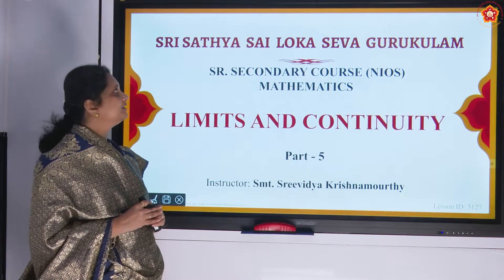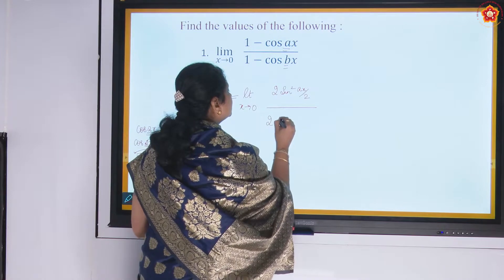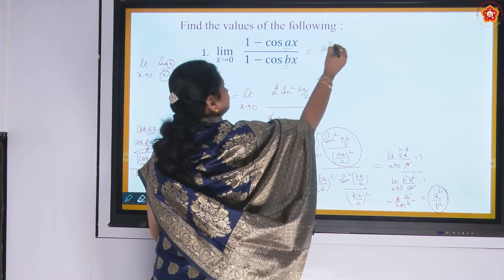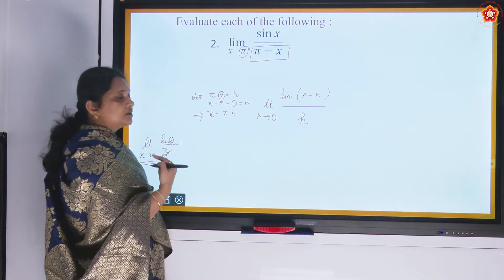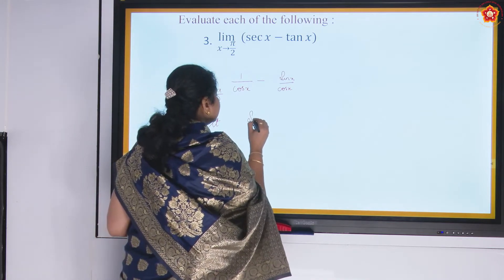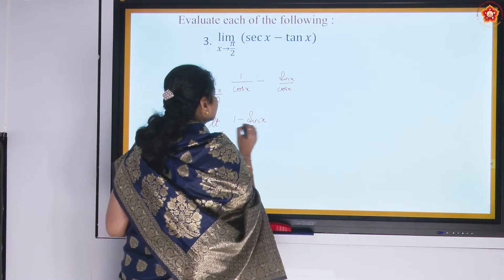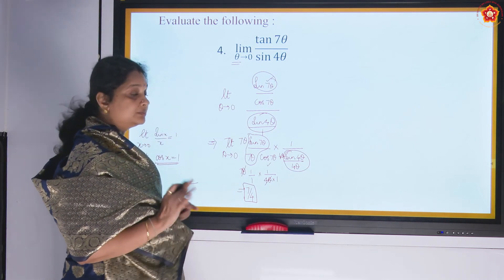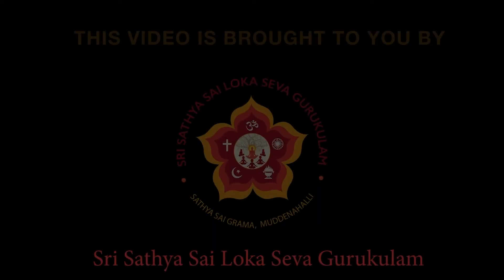Sr. Secondary | NIOS | Mathematics | Limits and Continuity | Part 5 of 8 | Smt. Sreevidya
Grade: Senior Secondary Course
Subject: Mathematics
Medium: English
Syllabus: NIOS (National Institute of Open Schooling)
Chapter Name: Limits and Continuity